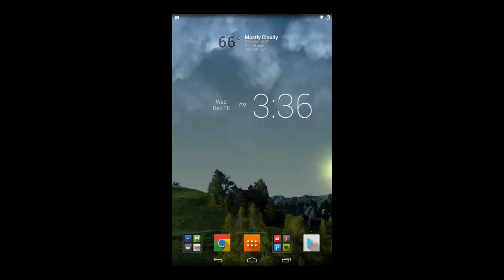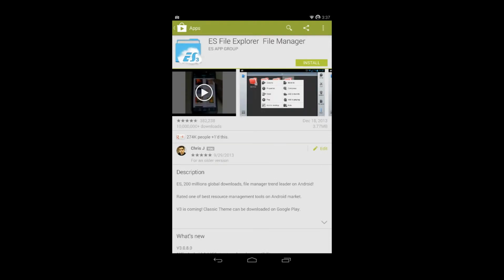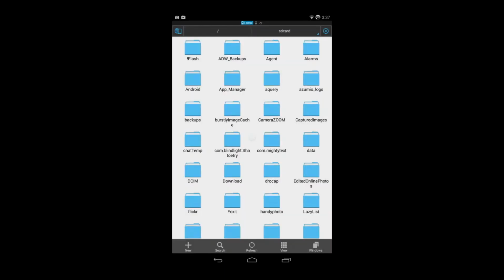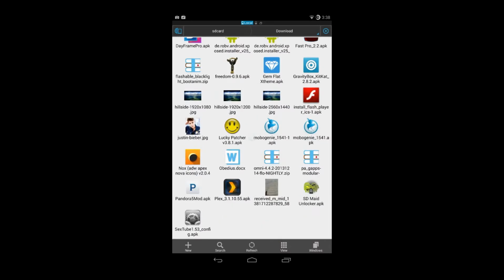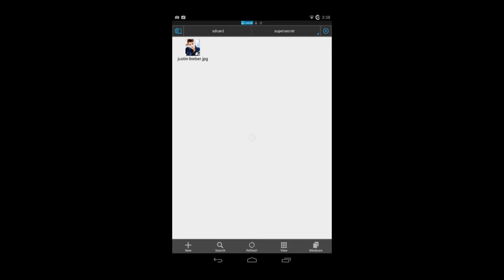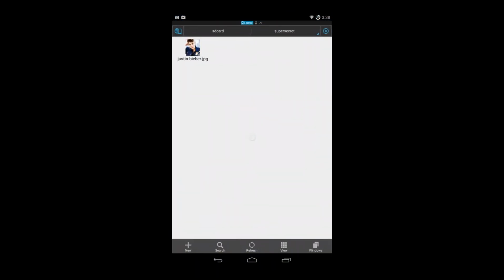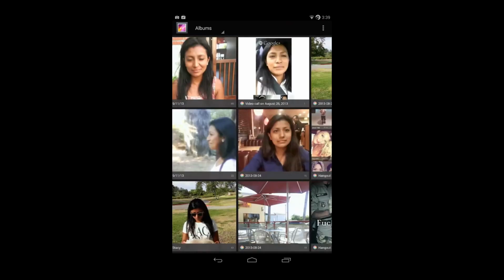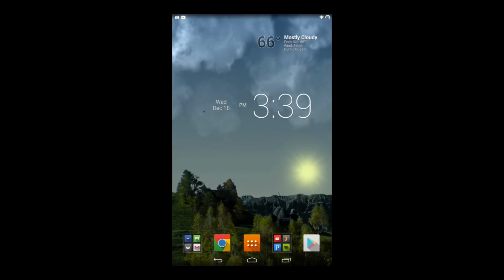Hide Pictures and Videos from Android Gallery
This is an easy and free way to hide pictures and videos from your gallery. You know what pictures...

Just create a file called ".nomedia" without the quotes.